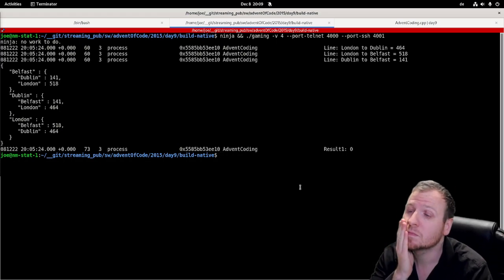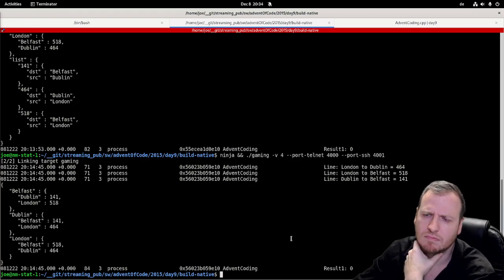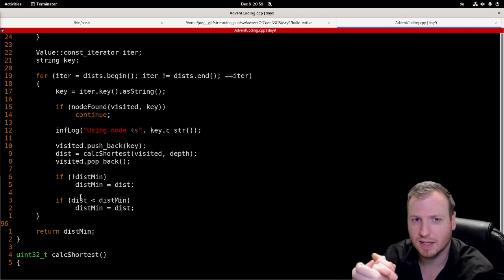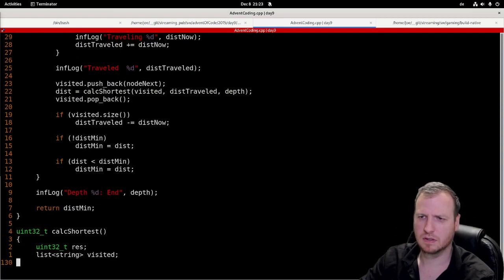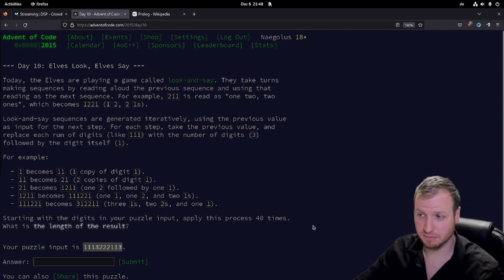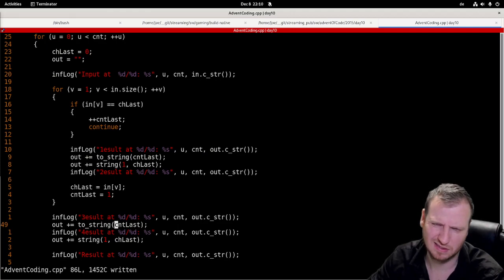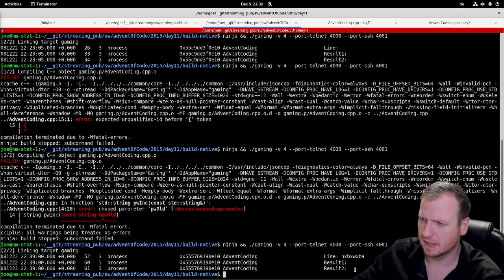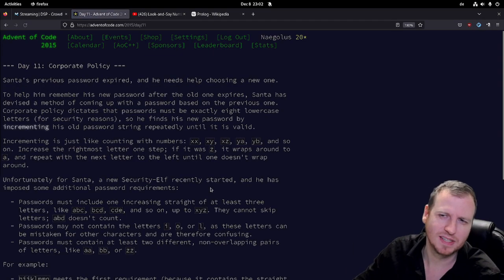[EN] Advent Of Code